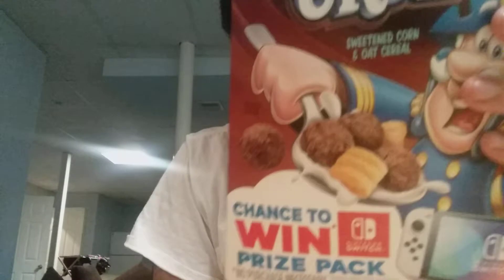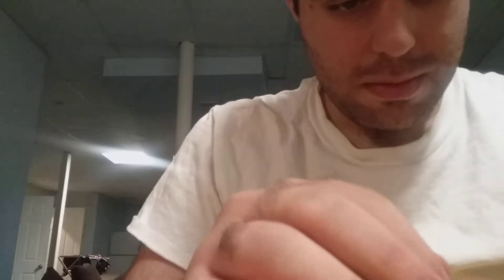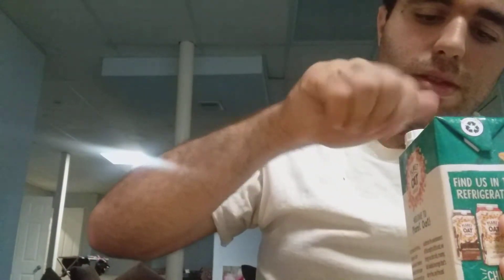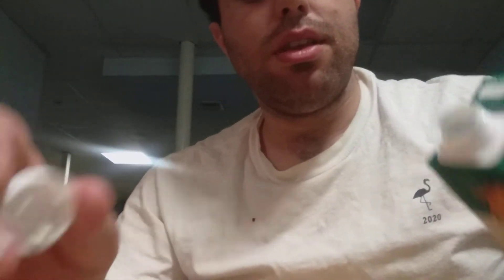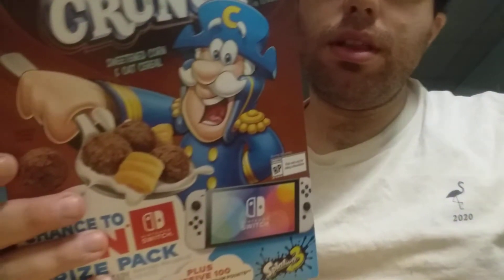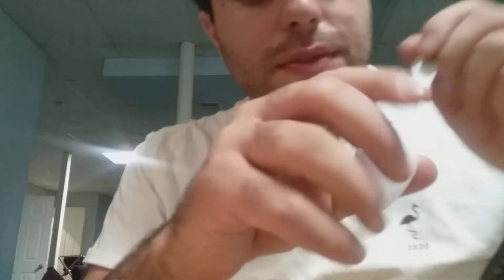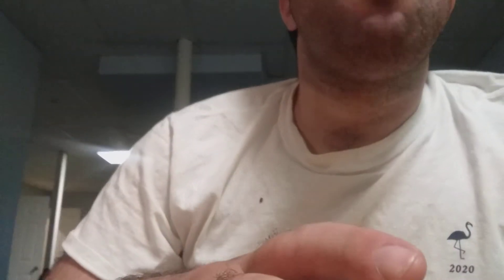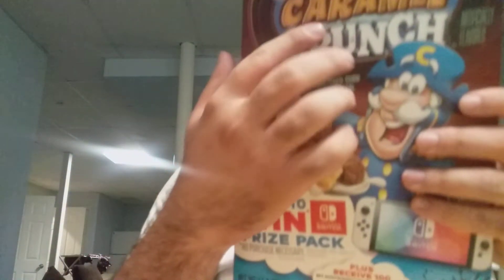Cap'n Crunch Chocolate Caramel Crunch Review, Part II!!!!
My 1st ever Cap'n Crunch review @ last! Cap'n Crunch has always been my favorite cereal, the original variety that is, & I can make a review of it after 2 years of doing cold cereal reviews. This is also my very 1st cereal review following a big fall had. I was invited 2 a wedding @ the last minute & I wanted 2 get 2 the courtyard of that venue, a venue I've never been 2 b4 & should probably never ever go 2 again, not even 4 MY wedding! It was dark ahead of me, so I couldn't c, but I soon realized I fell downward on an unlit staircase. I tore a ligament in my right knee, switched 2 a new doctor because my last doctor retired, & have engaged in physical therapy lasting 2 months now.